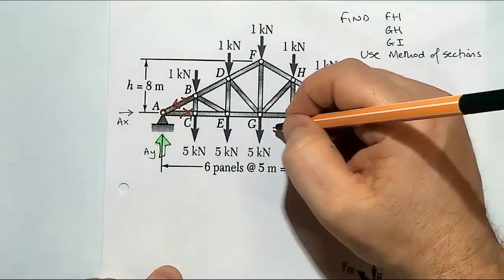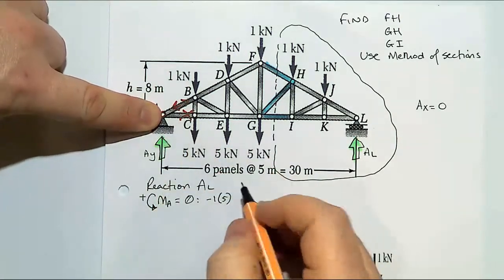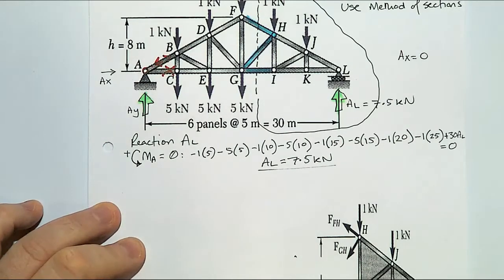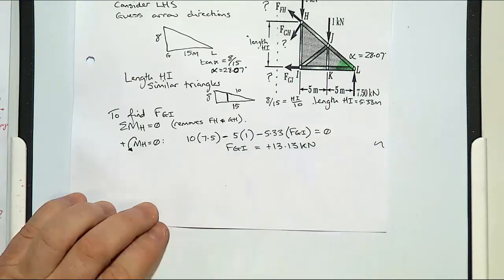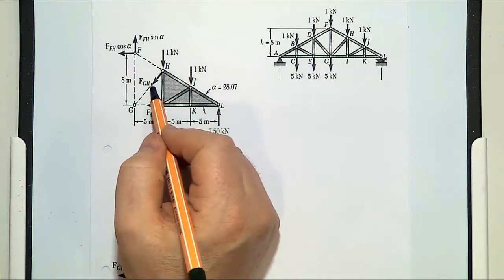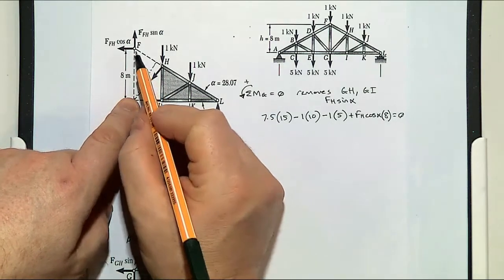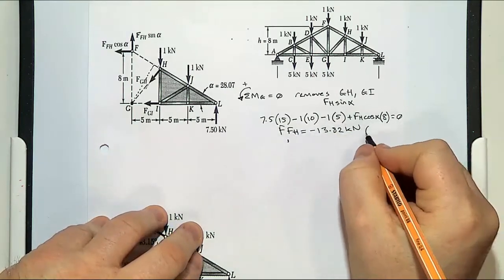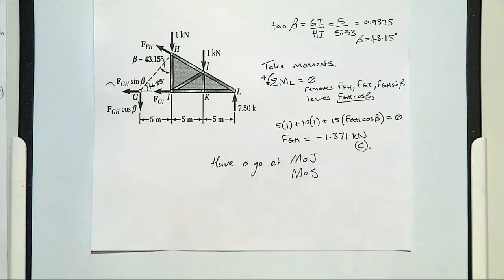13 - example 6.3 p104 - Trusses - Method of sections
example 6.3 on p104